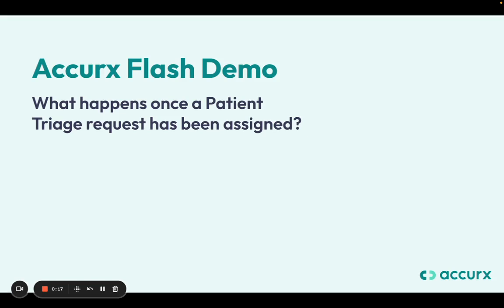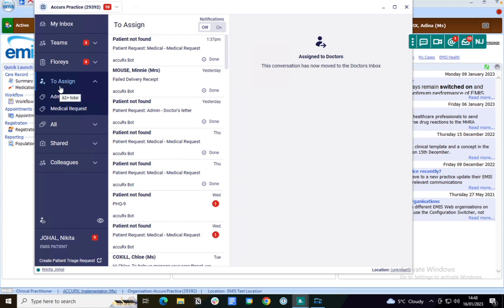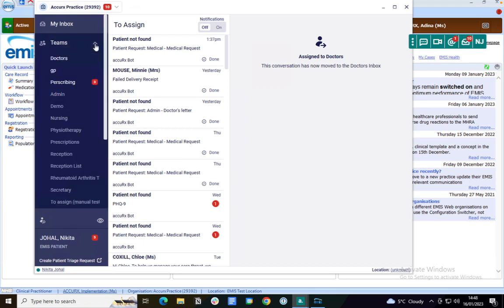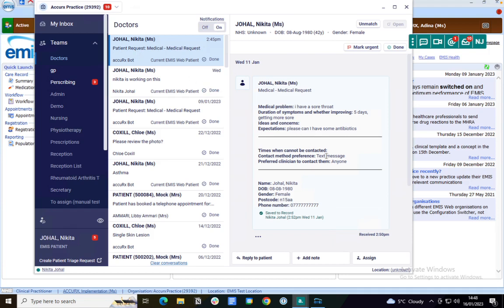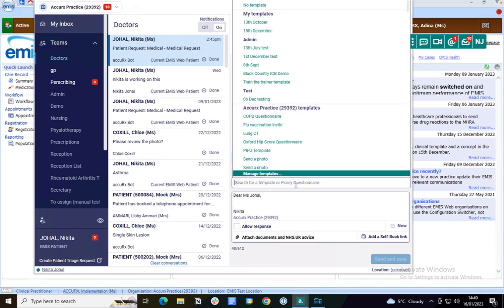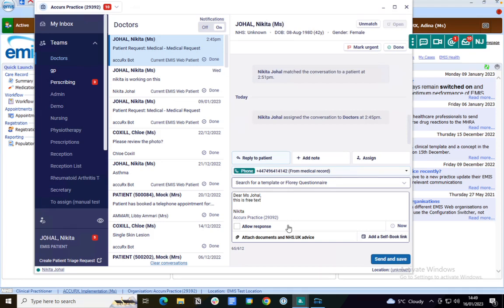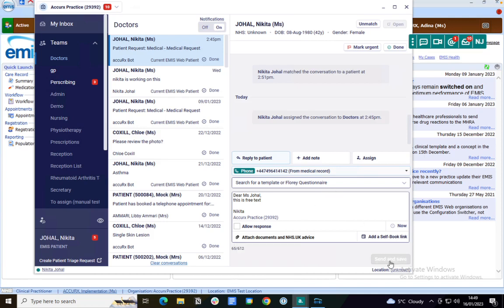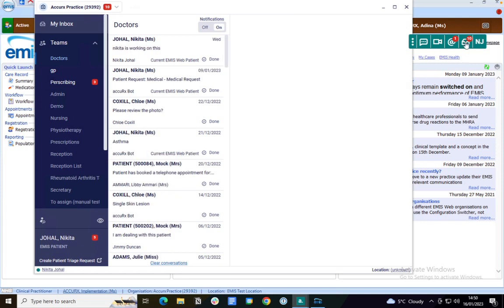Flash Demo: What happens to a Patient Triage request once it is assigned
Watch this video to learn more about how to action a Patient Triage request that has been assigned to you or your team.